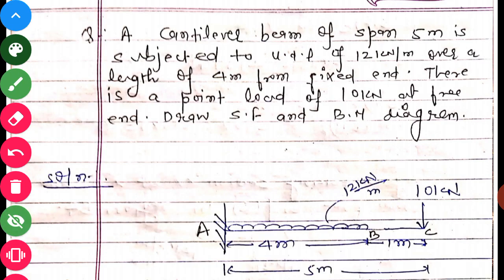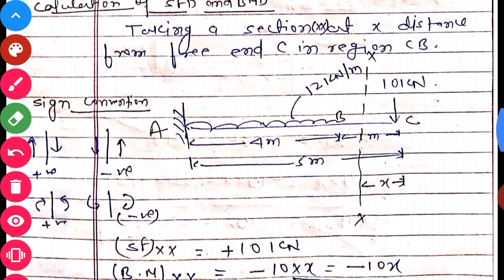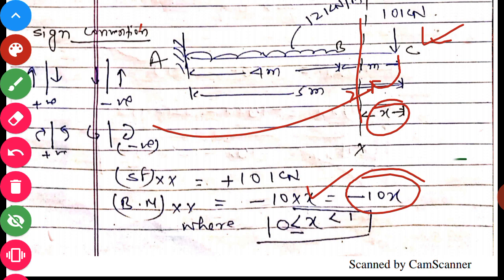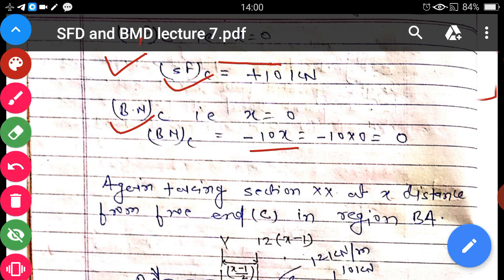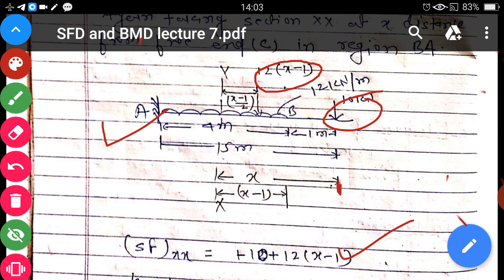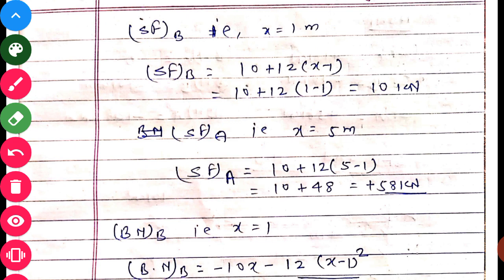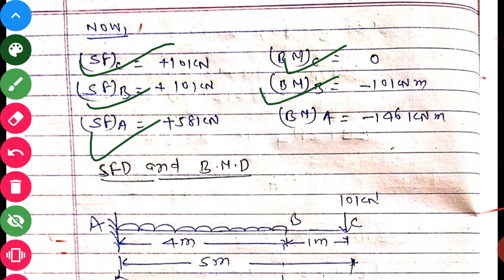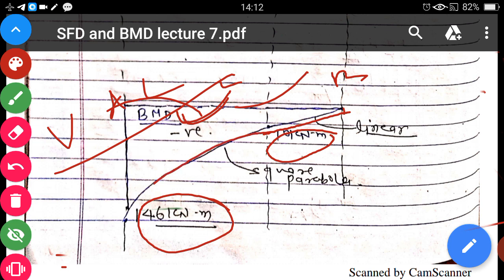SFD and BMD